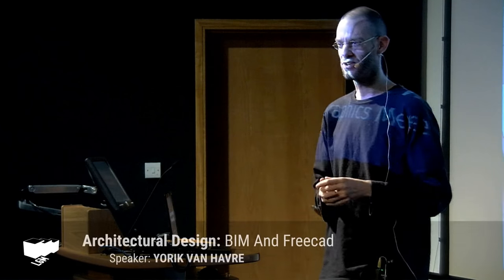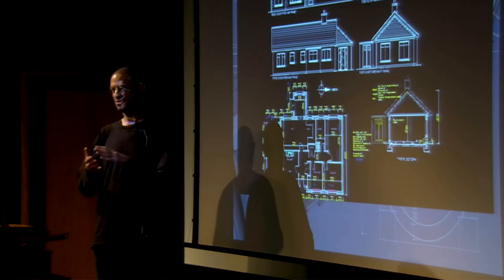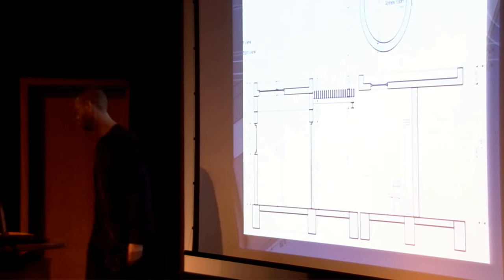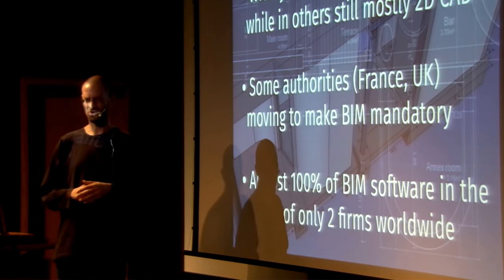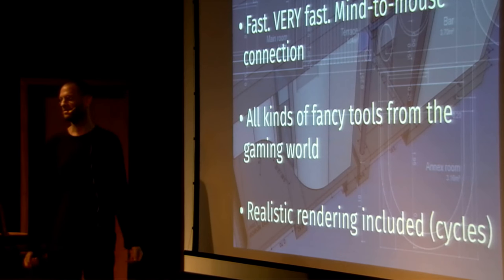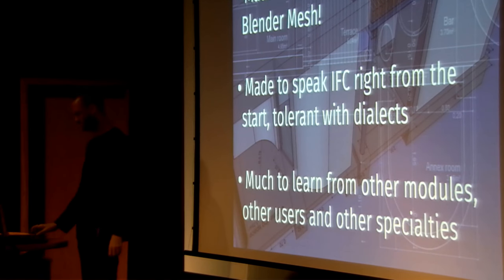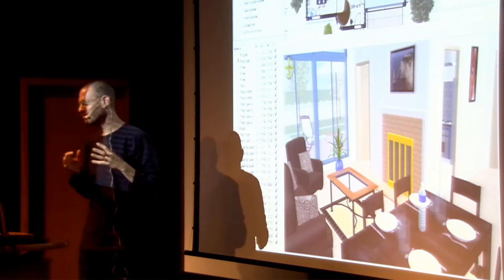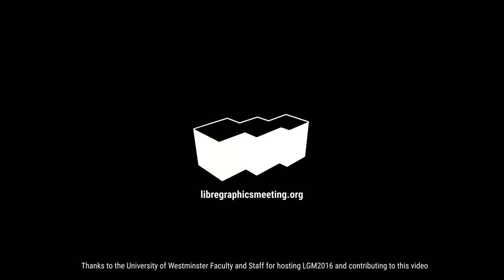201 Architectural Design BIM and Freecad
Speaker: YORIK VAN HAVRE